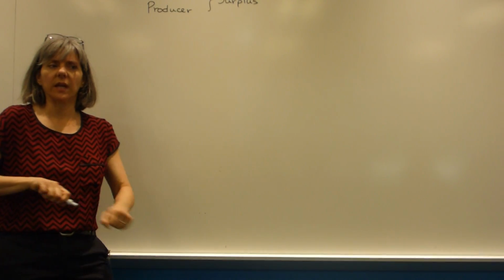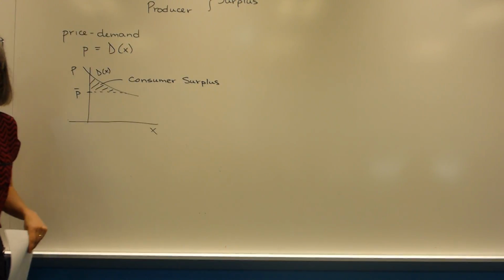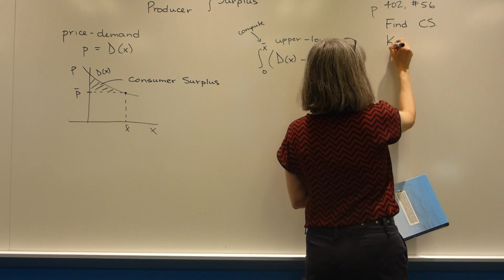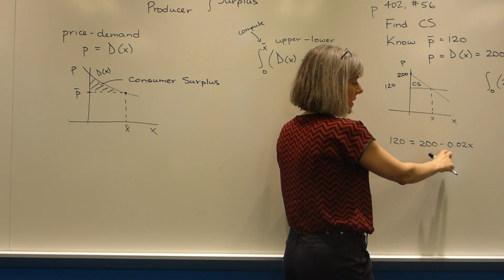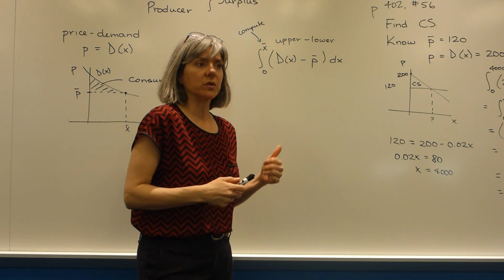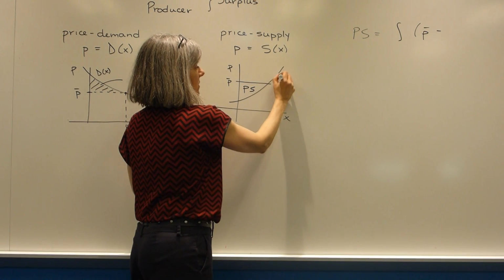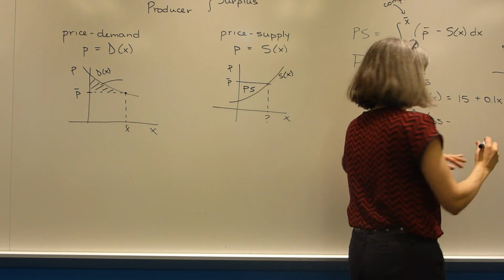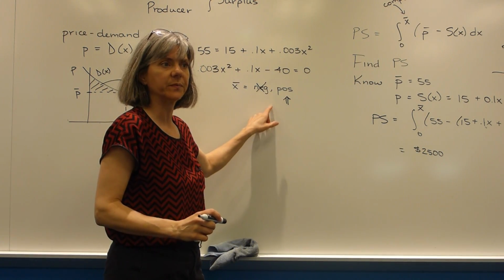MTH270 - Sec 6.2 - Surplus - Class Video